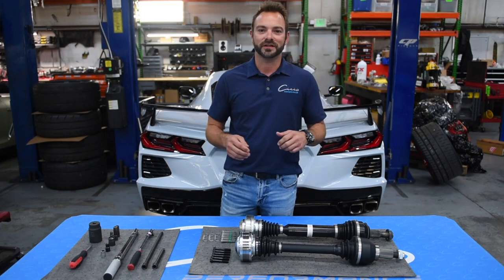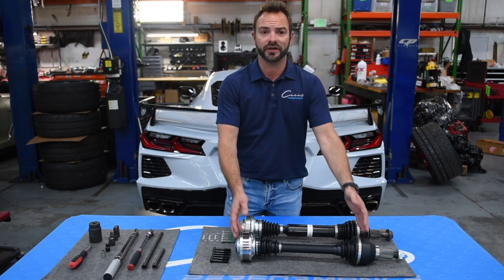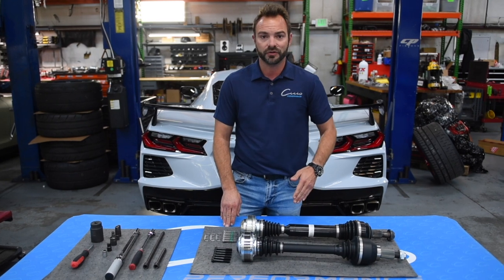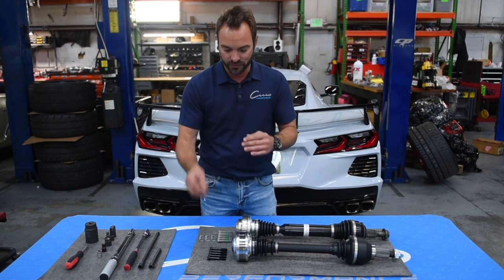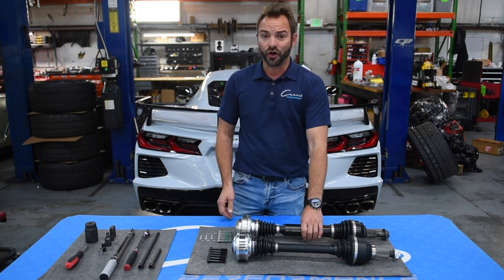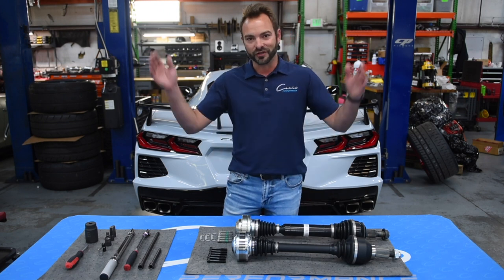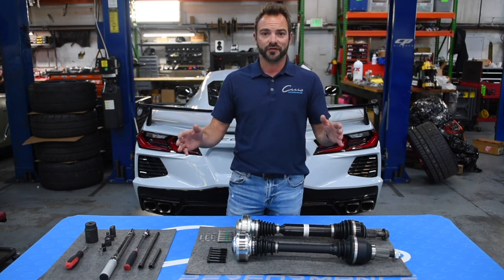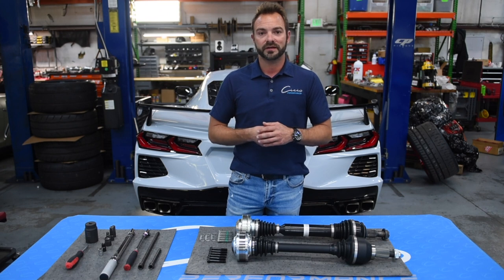Driveshaft Shop C8 Corvette Rear Axle Upgrade!!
We have designed a 1500+ HP Level 6 direct bolt-in axle system using Porsche style cross groove CV’s on both ends with bolt-on outer stubs and inner flanges for the fast street cars, competitive drag cars, and for road race applications. These axles use a larger center bar that has been increased in diameter and made from high-grade aircraft quality material, a special Porsche style 6-bolt inner and outer CV with a billet bolt-on flange into the differential and outer stub made from a proprietary material that will fit the factory wheel hub. These axles are complete and ready to install and feature a full 1-year warranty. Price listed is for both axles.

300M 1 1/4 diameter solid chromoly shaft
115mm 300M Inner Race
Outside is two piece unit with Billet 33 Spline output
Arp 200 Hardware (Drilled for wire tie)